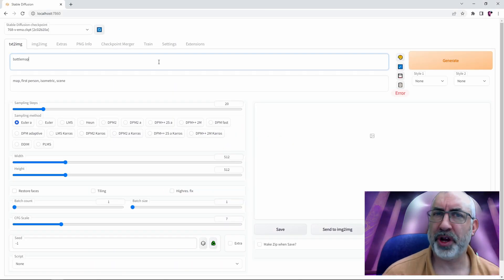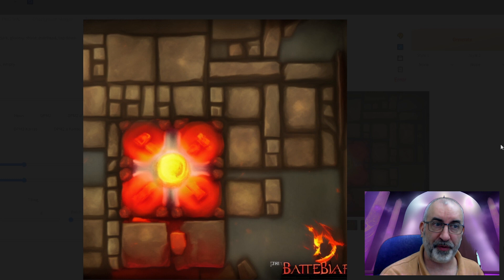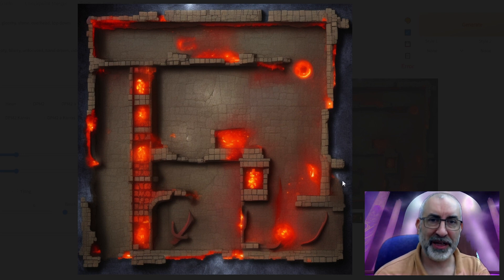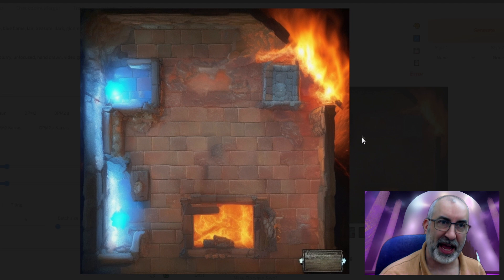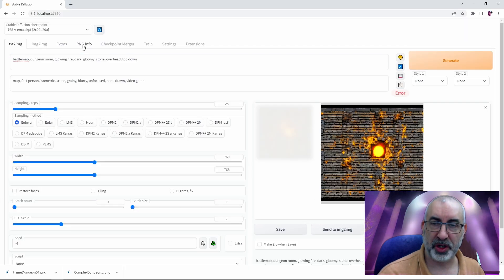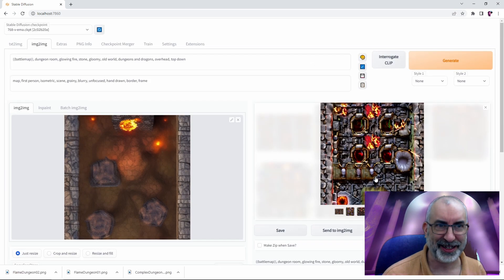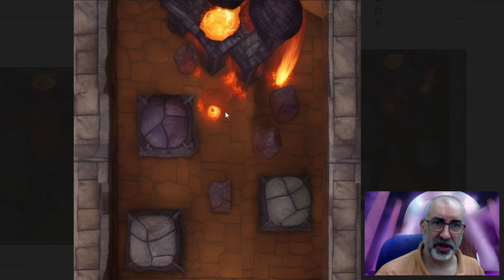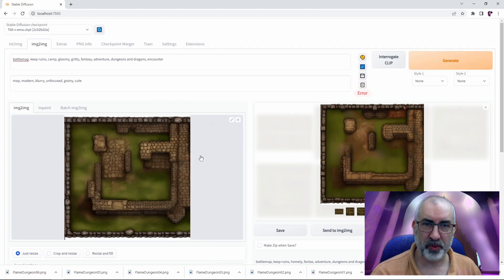Is it as good as Stable Diffusion 1.5 for Roleplay VTT Battlemaps?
We give the newly released stable diffusion 2.0 AI image generation model a go at created tabletop RPG battlemaps for use on a virtual tabletop (VTT) playing the likes of dungeons and dragons or pathfinder.

See my handy installation guide for setting up the Automatic 1111 with the 2.0 model. I you already have automatic1111 installed with the old model just skip to the section to the 8:00 mark